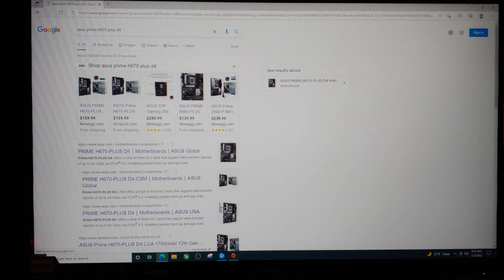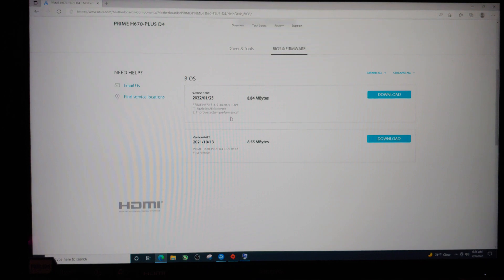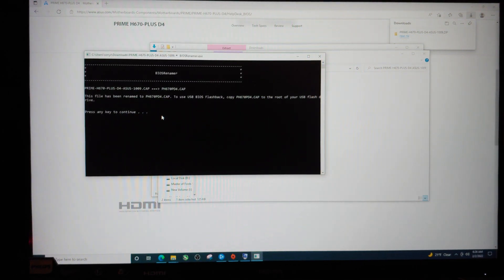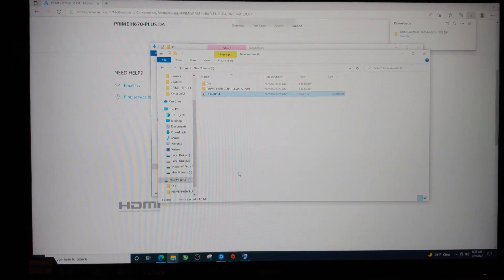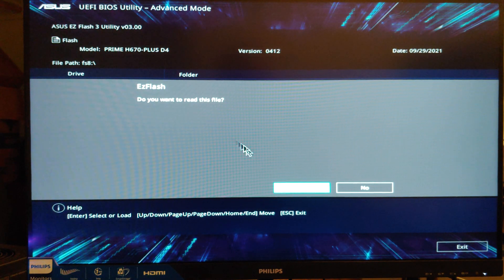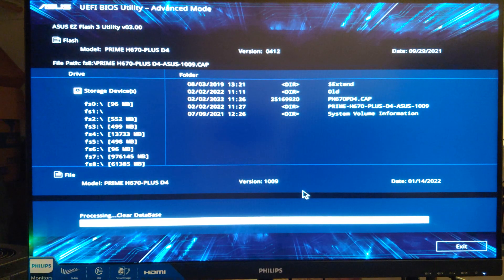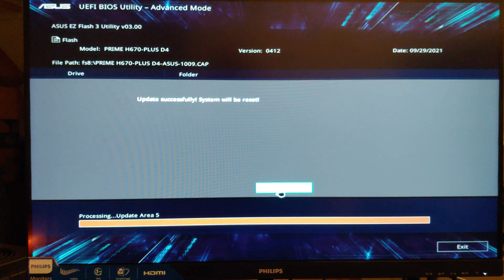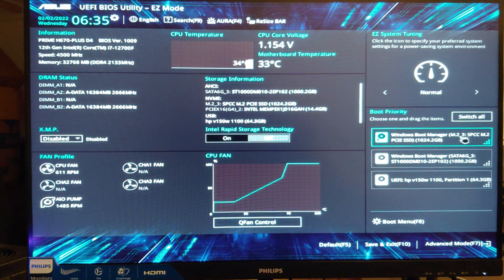How to Update BIOS Asus Prime H670 Plus D4 motherboard, step by step, when and why, process, guide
Sorry, it is slightly blurry..in places

Here is my CPU's for the Channel:
I3-10100
G4900

RX 6600 Gigabyte:
RX580:
RX570:
RX560:
RX550:
RX480:
RX470:
RX460:

Monitor(s)
Acer 4k 27" Monitor:
Dell 1080P 27" Monitor: